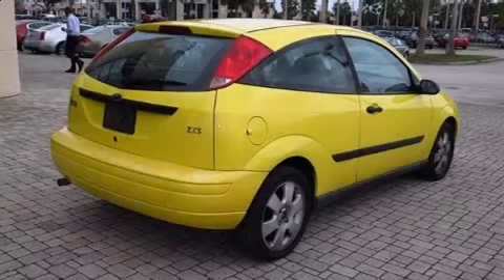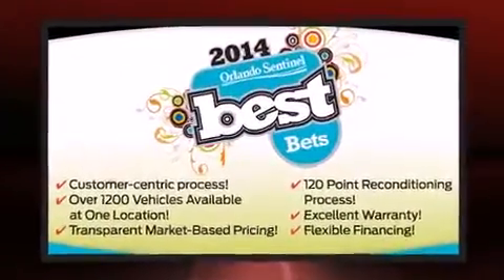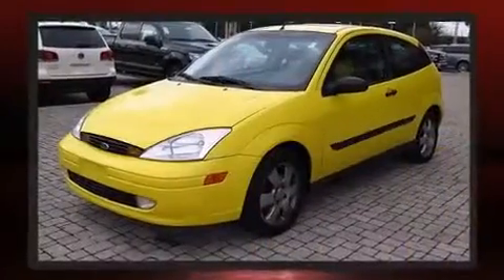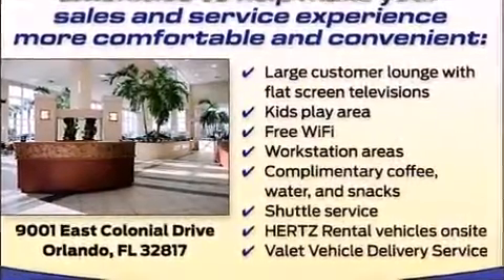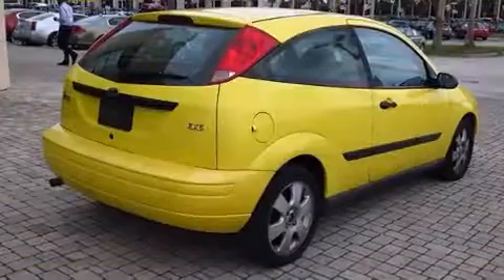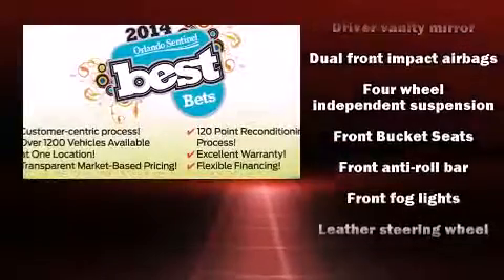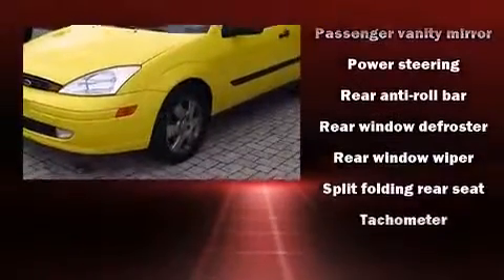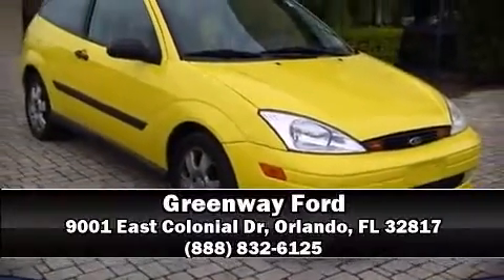2002 Ford Focus ZX3 in Orlando, FL 32817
Greenway Ford
9001 East Colonial Dr

You can expect a lot from the 2002 Ford Focus. This 2 door, 5 passenger hatchback provides exceptional value! All of the premium features expected of a Ford are offered, including: a rear window wiper, a tachometer, a leather steering wheel, front bucket seats, front fog lights, and a split folding rear seat. Storage solutions are integrated throughout the interior, demonstrating thoughtful attention to detail. Audio features include a CD player with AM/FM radio, and 4 speakers, providing excellent sound throughout the cabin. It also arrives with a Carfax history report, providing you peace of mind with detailed information. We have a skilled and knowledgeable sales staff with many years of experience satisfying our customers needs. They'll work with you to find the right vehicle at a price you can afford. We are here to help you.